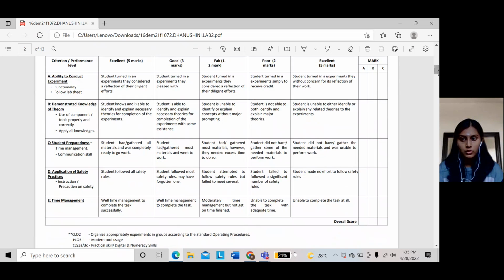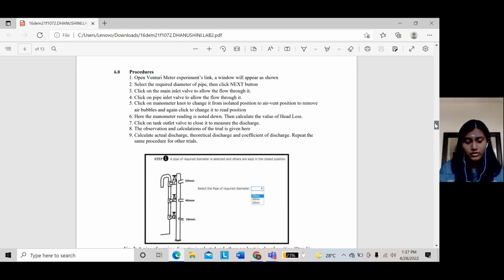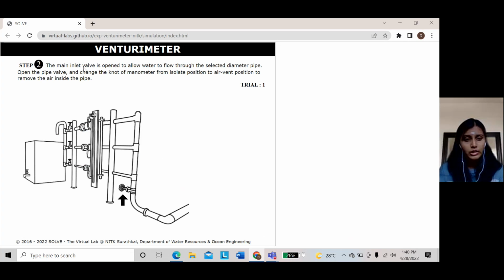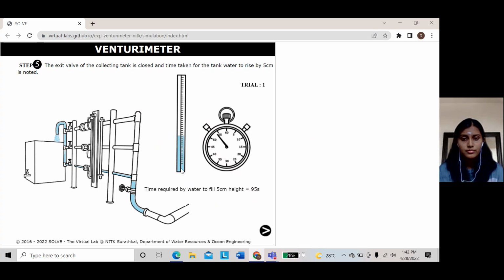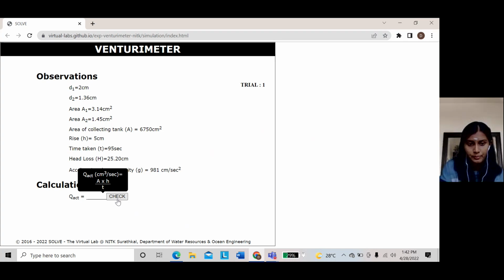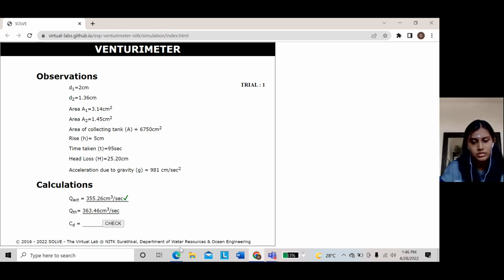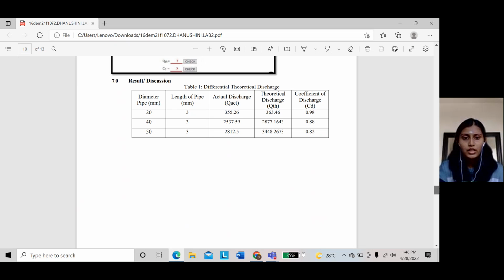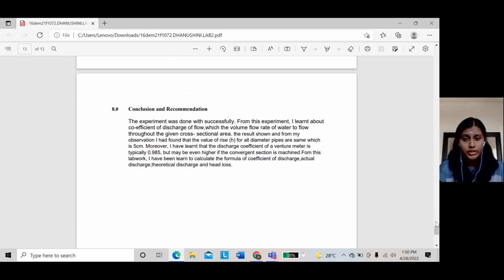New channel meeting 20220428 133529 Meeting Recording